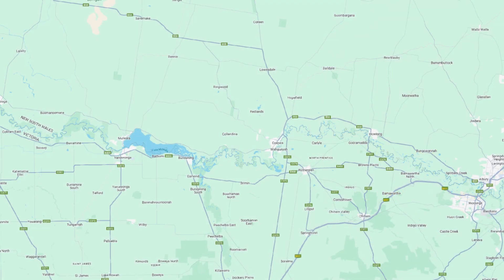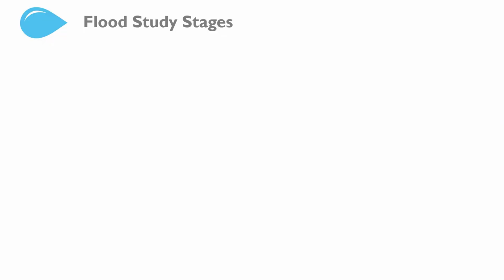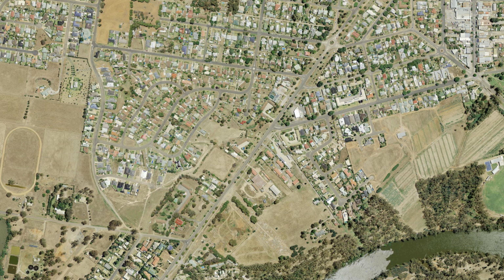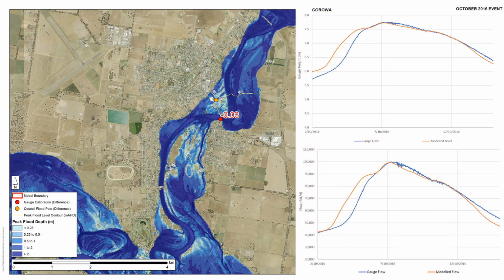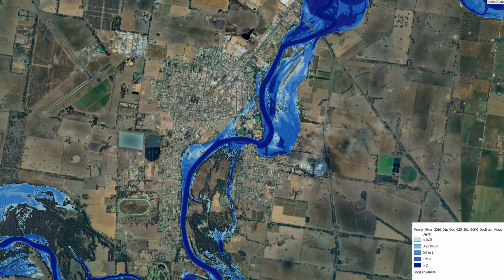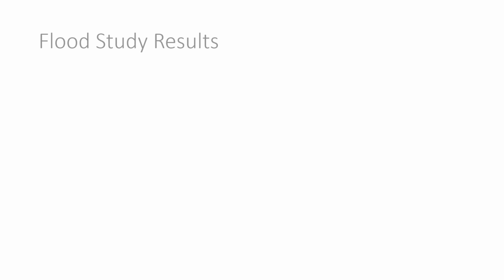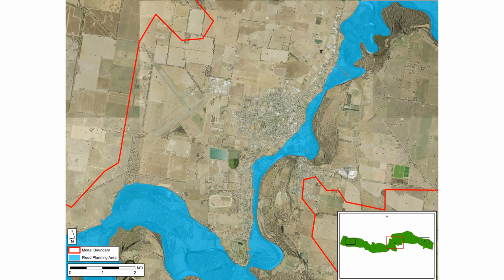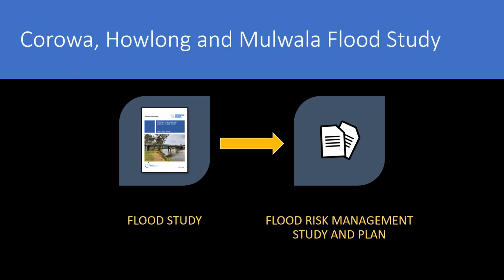Corowa, Howlong & Mulwala Flood Study Report - Corowa Presentation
The Flood Study presents the results of detailed investigations into both Murray River and local runoff flooding conditions, focusing on impacts to the townships of Corowa, Howlong and Mulwala.